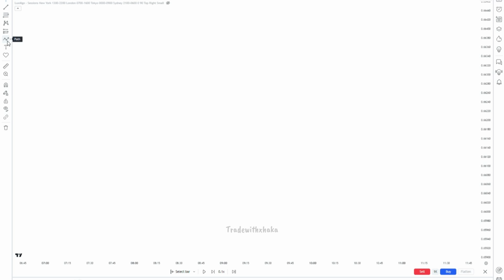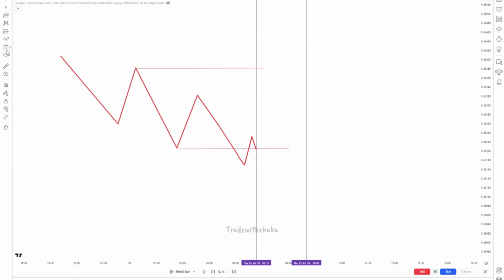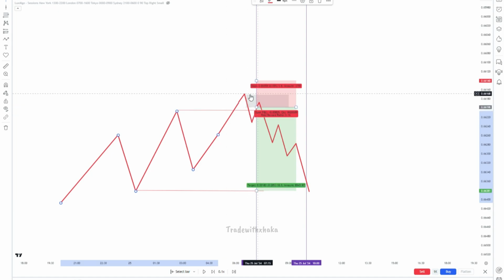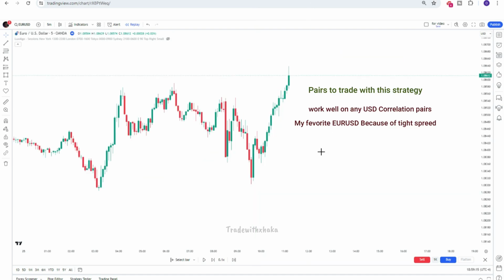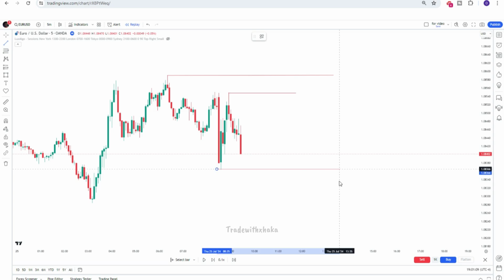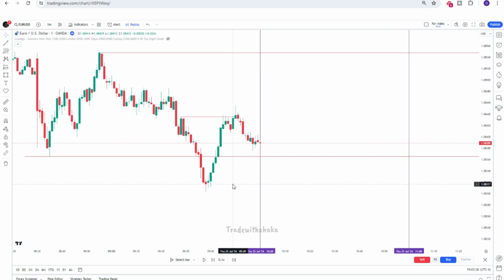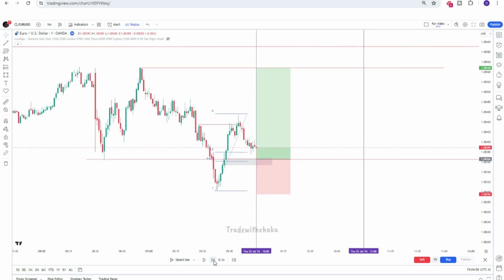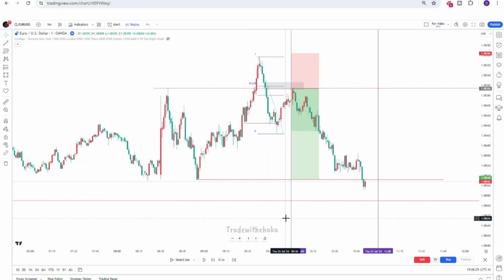MODIFIED SILVER BULLET ICT STRATEGY: YOU NEED THIS (INSANE WINRATE)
In this video, i will teach and explain new version of silver bullet modified, this ict strategy called silver bullet plays well but this modification made has improved it accuracy and win rate, i will share the rule and Example to help you make consistent profits and pass your funding challenges  in just one week.